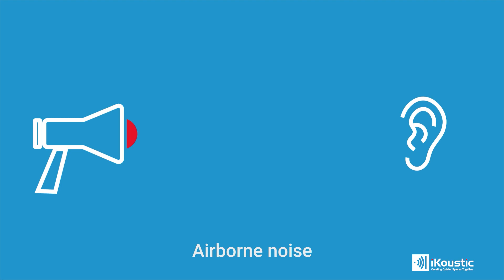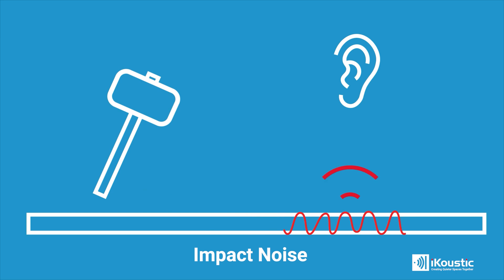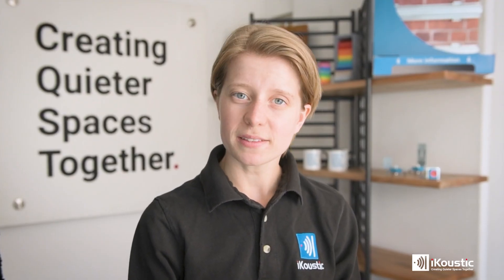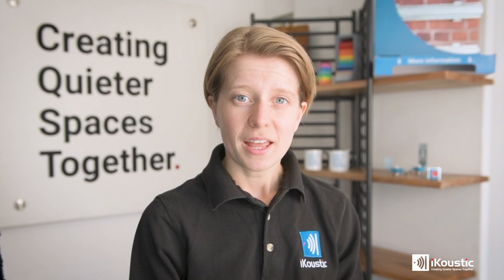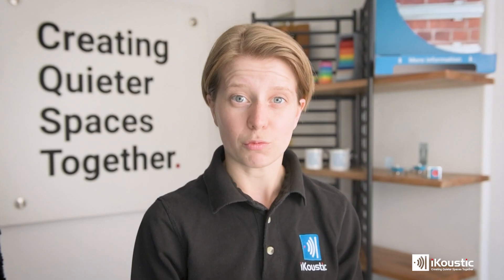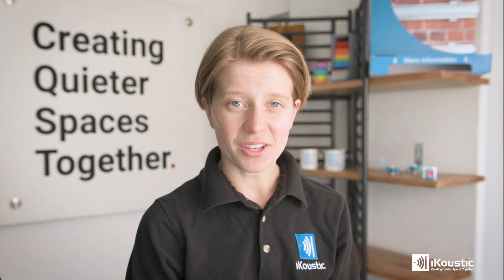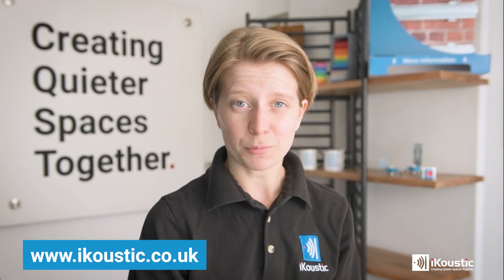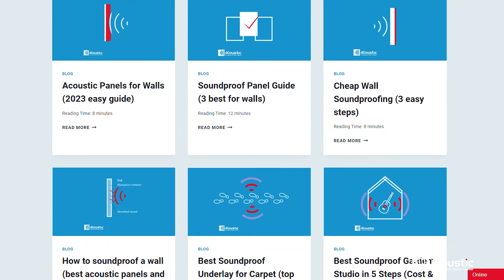Flanking Transmission Explained - Soundproofing Explained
What is flanking transmission? It could well be the cause of your sound problems! Flanking transmission of sound in flats is particularly important to find and fix.

✅ How flanking transmission works
✅ What is airborne sound?
✅ What is impact noise?
✅ How do I stop flanking transmission?
✅ Solutions for sound problems

Flanking transmission is when noise uses alternative means to travel from one room to another. Instead of transmitting through a wall it could come through pipe work or electric sockets.